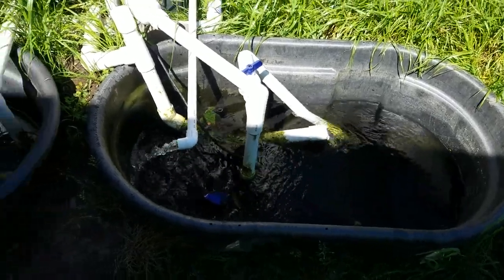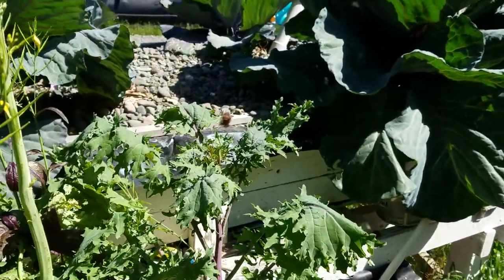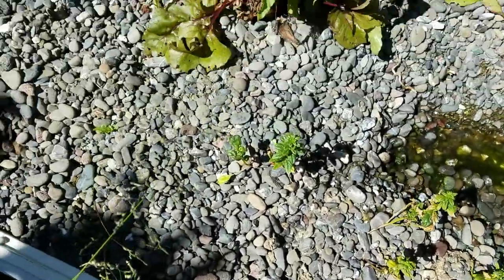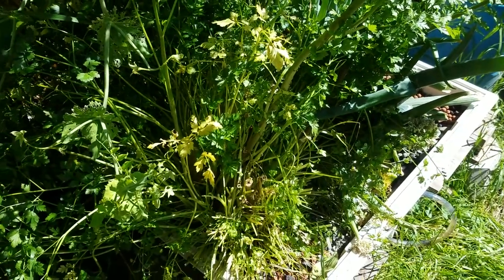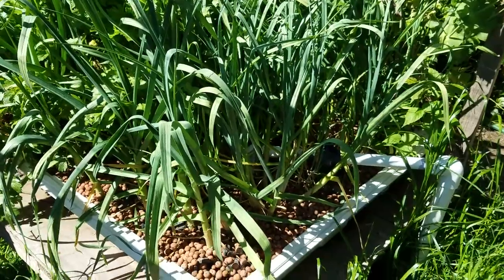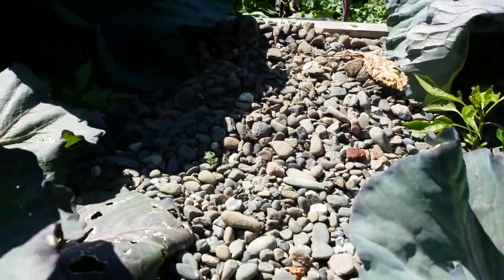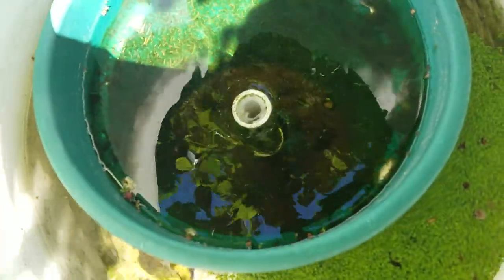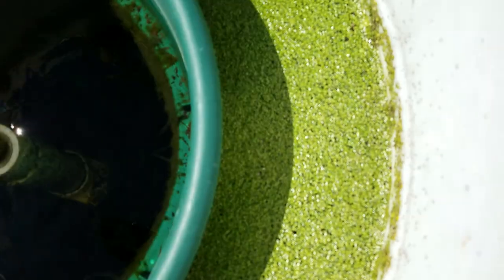May 27th 2018 600gal aquaponics update